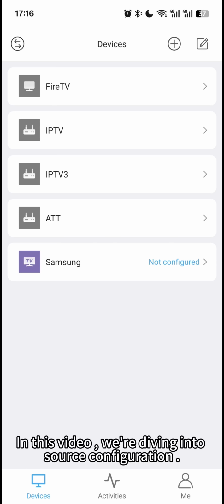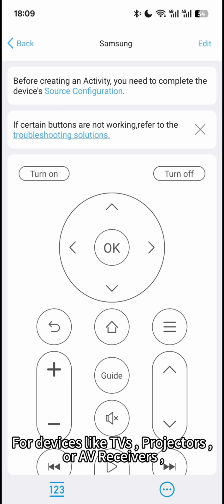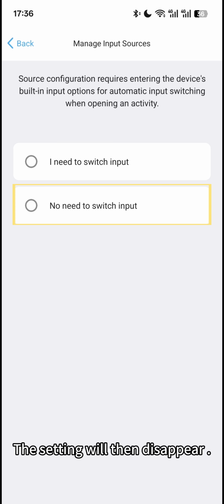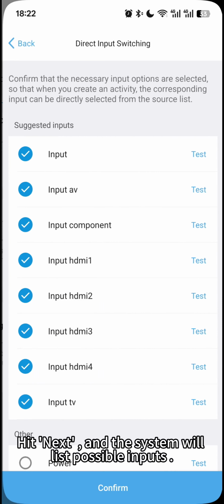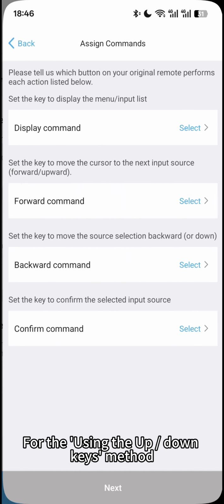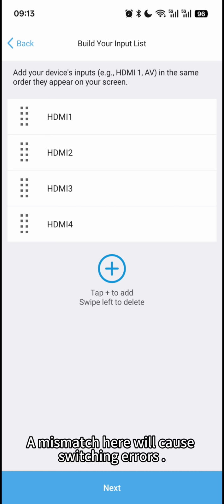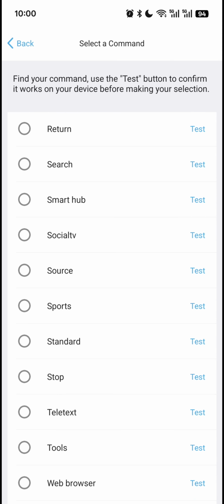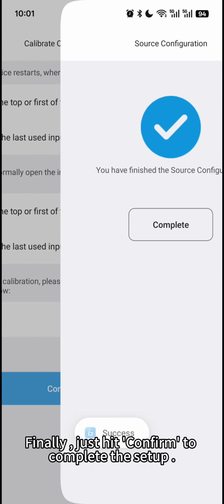How to Manage Input Sources on SofaBaton X2 | Automatic Input Switching Tutorial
In this video, we’ll walk you through Source Configuration on the SofaBaton X2.This feature allows your TV, projector, AV receiver, or HDMI switch to automatically switch inputs when you start an Activity.
Amazon US
Amazon EU
Amazon UK

You’ll learn:
When input switching is needed (and when it’s not)
The 3 input switching methods:
Direct Input Switching (Recommended)
Navigation Menu Switching
Input Toggling / Cycling

How to set inputs correctly to avoid switching errors
⚠️ Before you begin, make sure your devices are already added to the app.